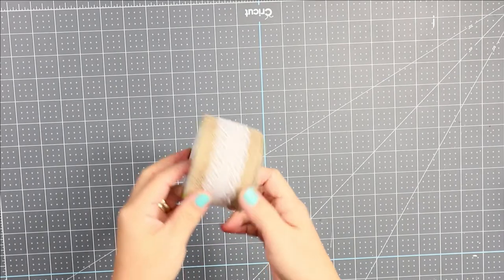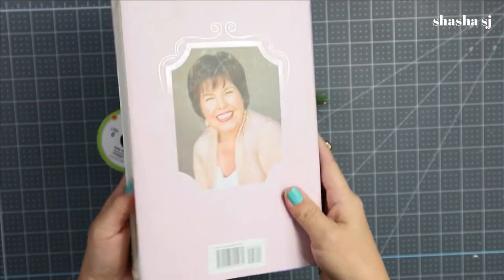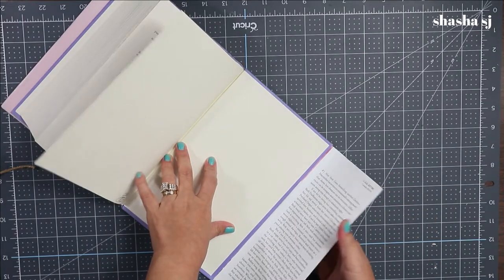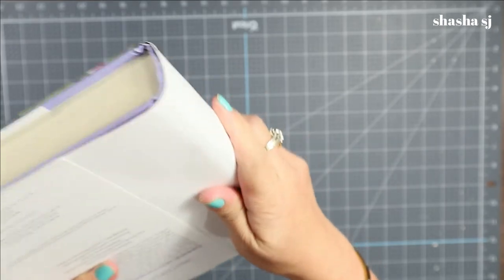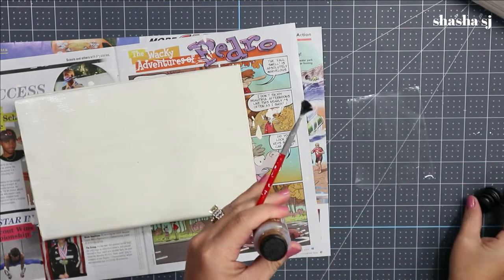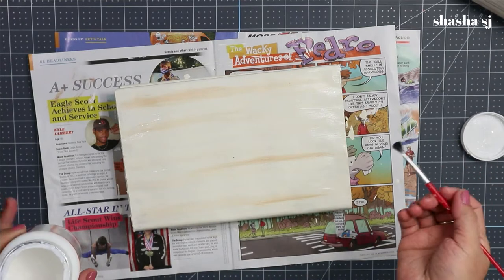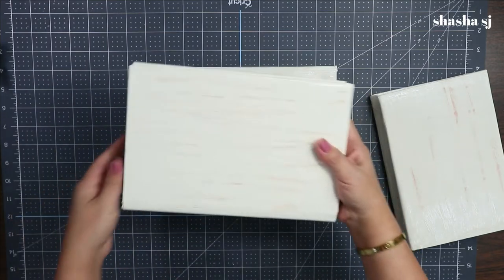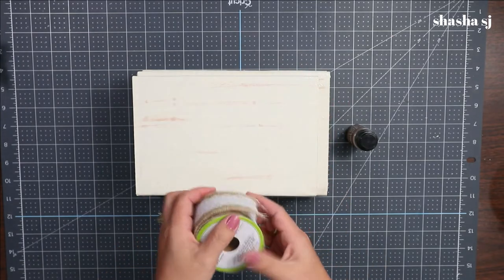DOLLAR TREE DIY + Pinterest Inspired